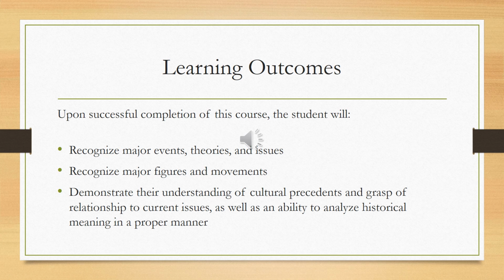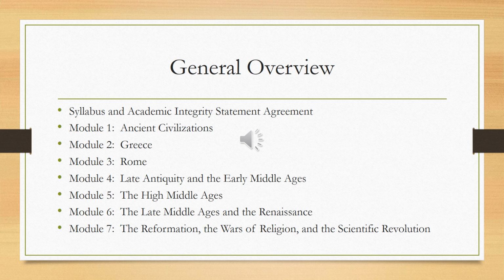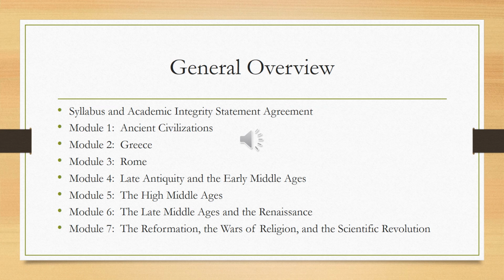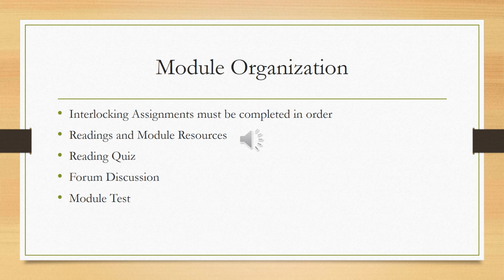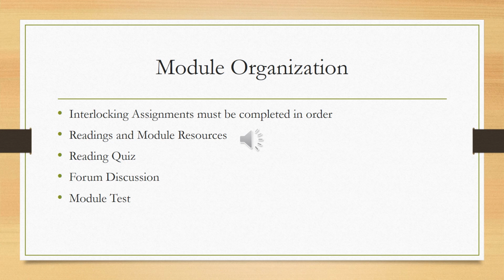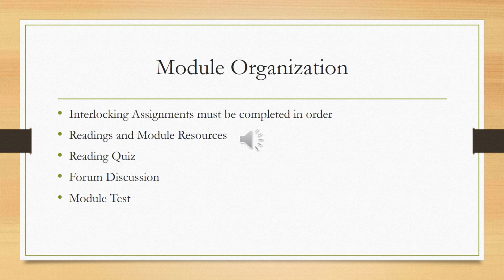HIST 1001 Introduction